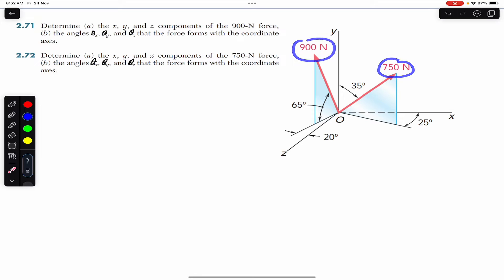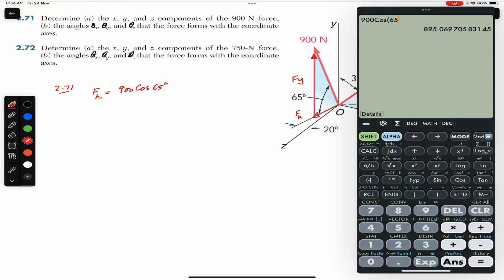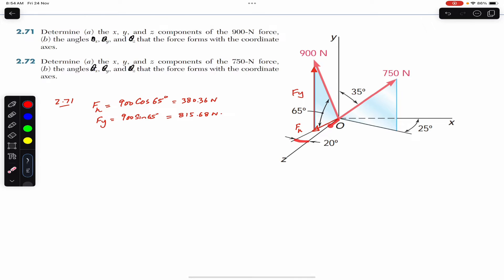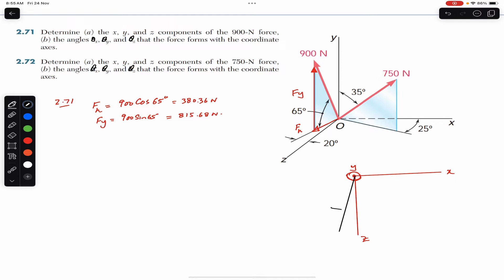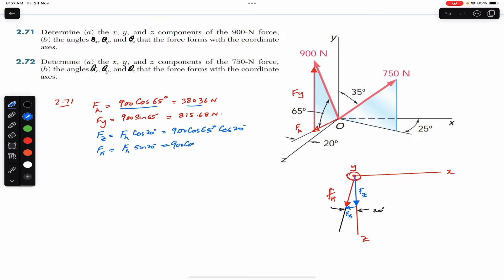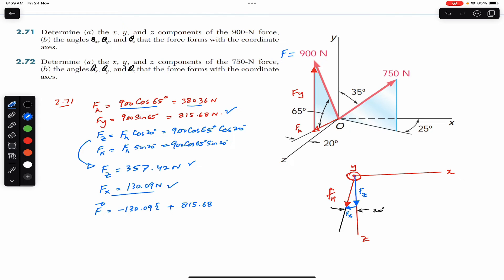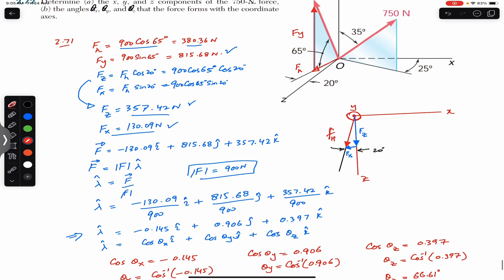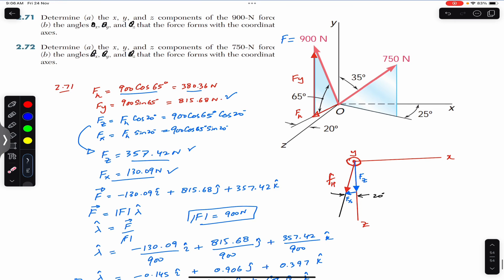Determine the x, y, and z components of the given force (3D Force Problems ) Engineers Academy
Determine (a) the x, y, and z components of the 900-N force,
(b) the angles θx , θy, and θz, that the force forms with the coordinate
axes.

Vector Addition
Vector Mechanics
equilibrium problems
Equilibrium of a Particle
2D Equilibrium
Chapter 2
3d statics problems
3d force problems
Direction cosines
Direction angles